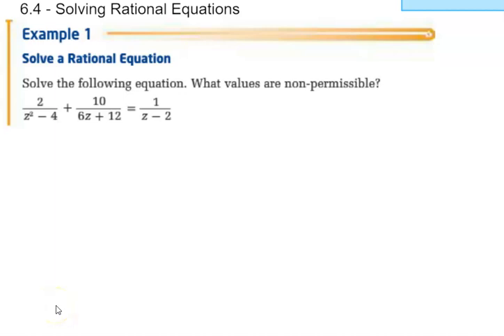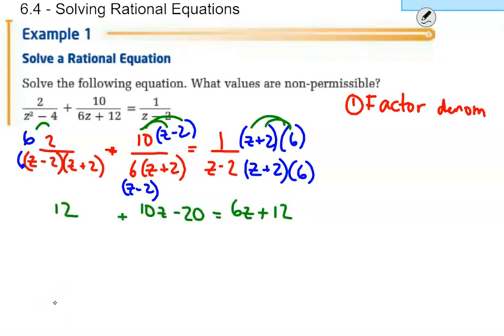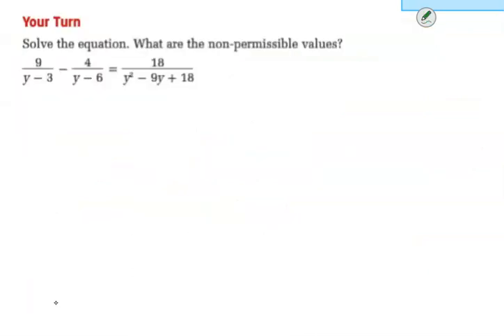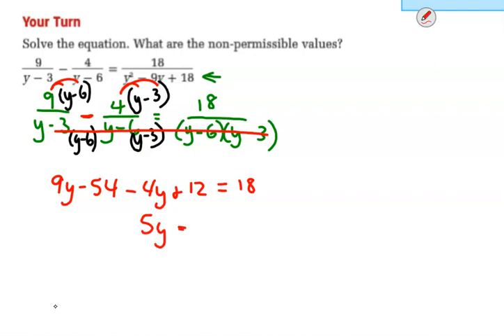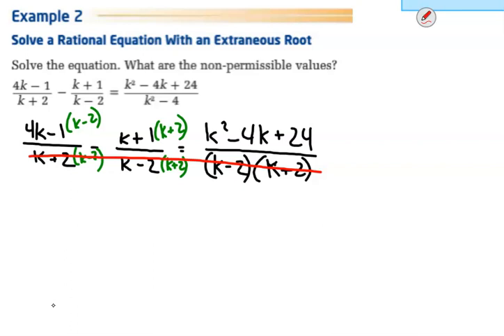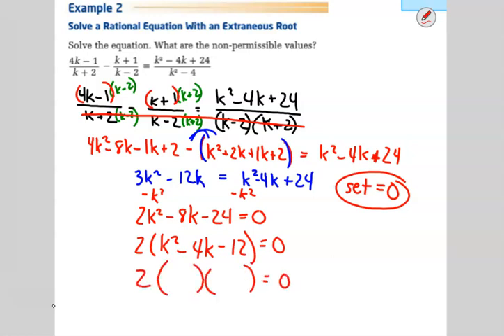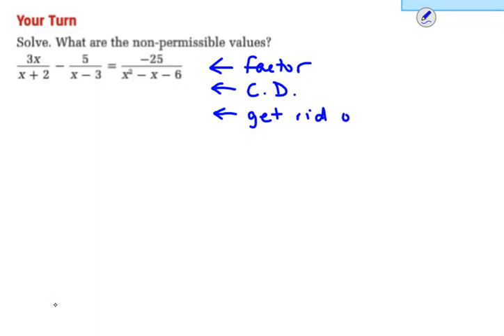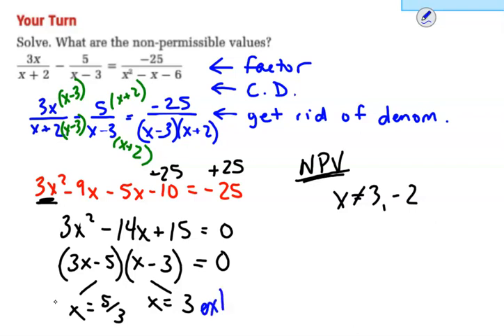6.4 Solving Rationals 2024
Solving Rational equations by using the "Common Denominator" method.